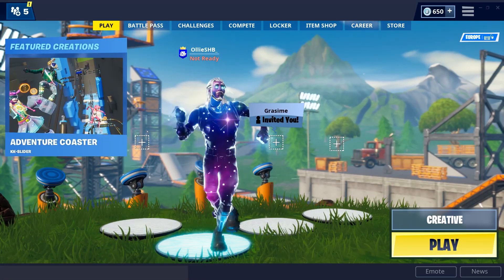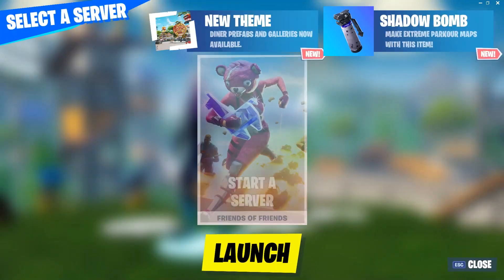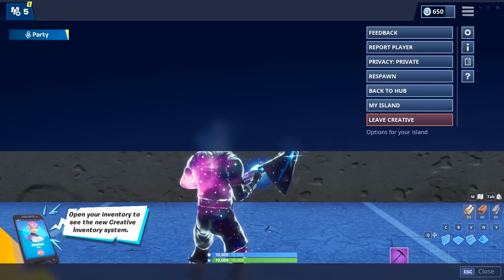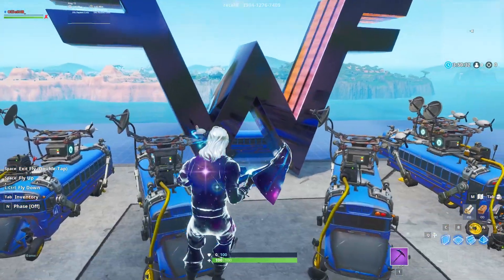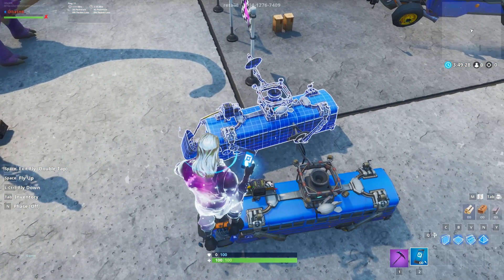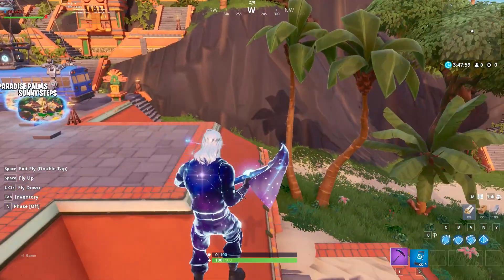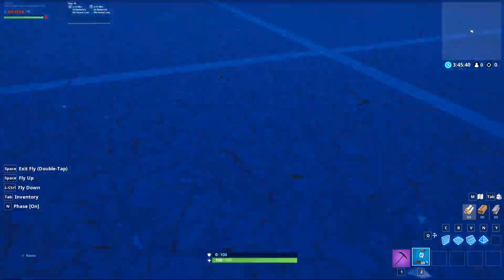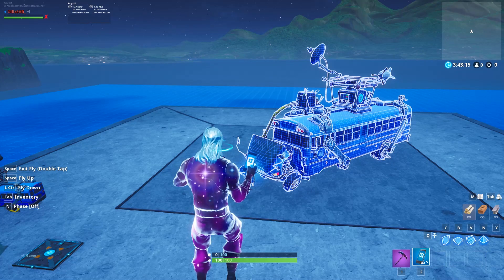How to get the *New Battle Bus* in Creative! (Main Island Battle Bus)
This battle bus is the one from spawn island and with this glitch you can obtain it and place it on your own creative islands, they will save and even if the glitch gets patched in season 9 you will still have them!

Support-a-creator code: Retali8

Founder's:
Phone in any island glitch (Physioninja)
Spawn Island Battle Bus (Pirlo)